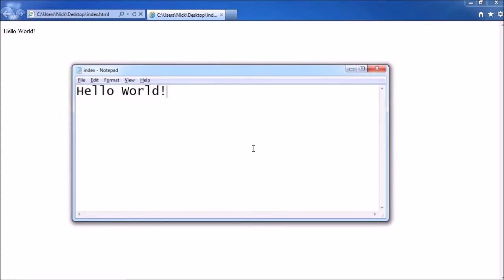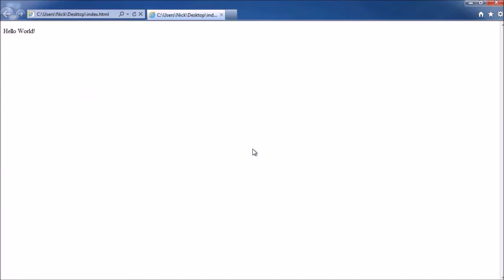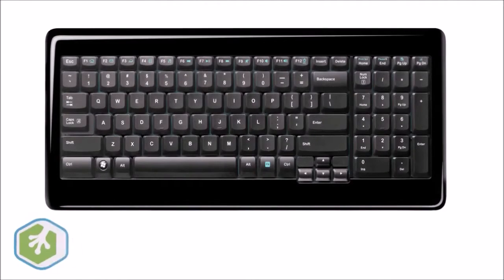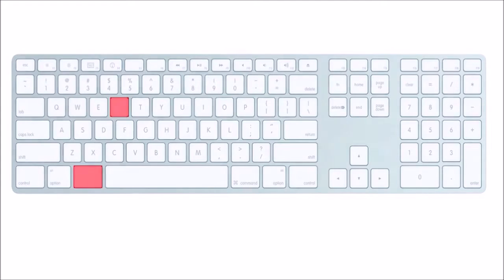HTML Arena - First Steps Part Three